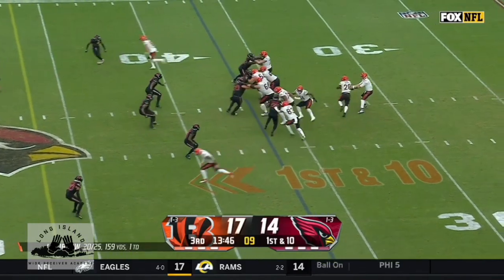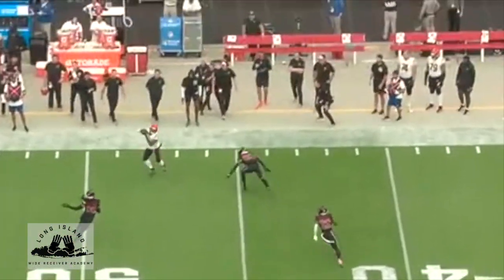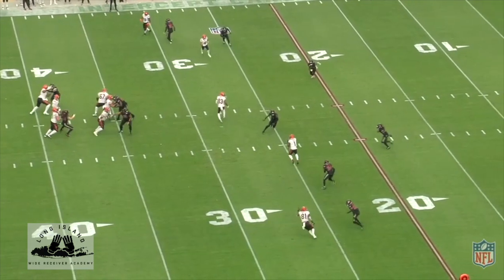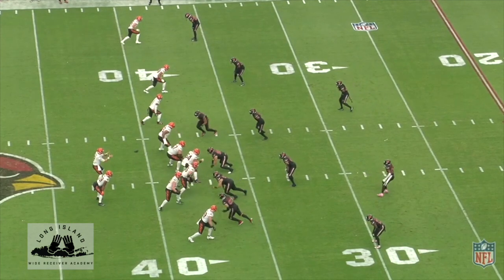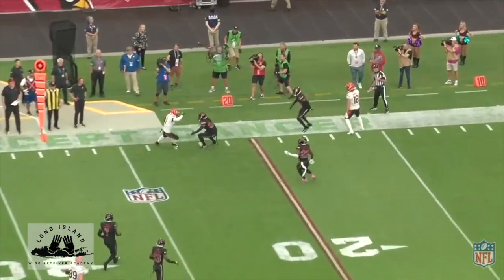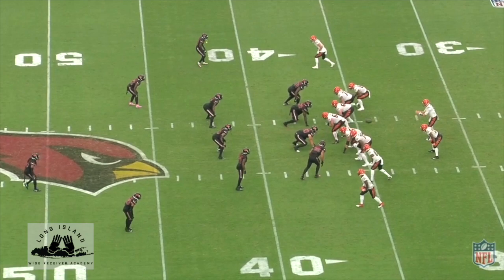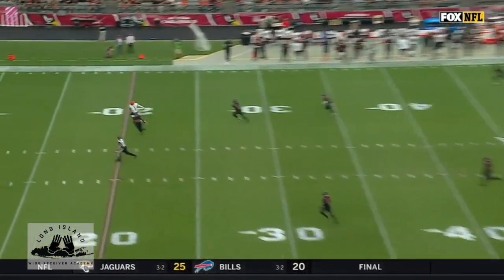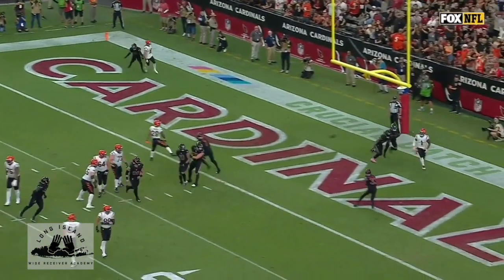Wideout of the Week - Ja'Marr Chase (Week 5, 2023)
In this weeks "Wideout of the Week," we break down Ja'Marr Chase's performance from Week 6 of the 2023 season.

I do not own the game film in the video.